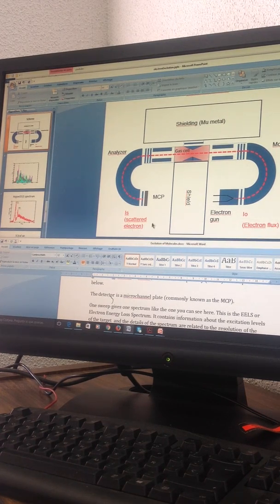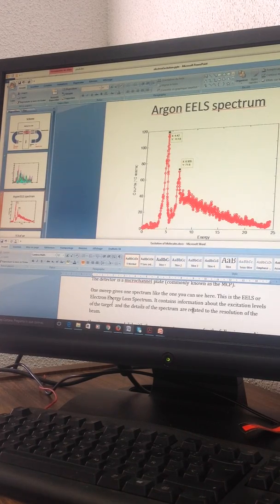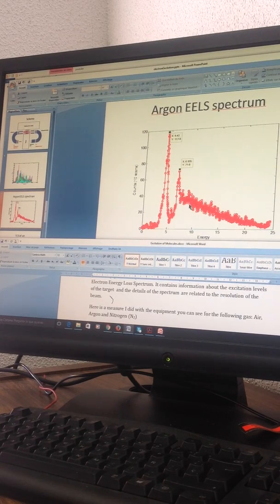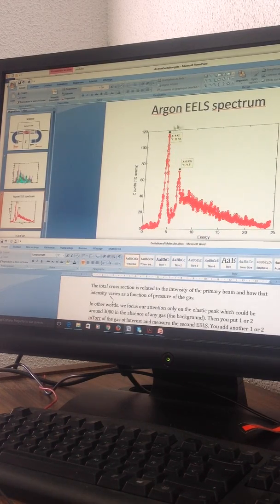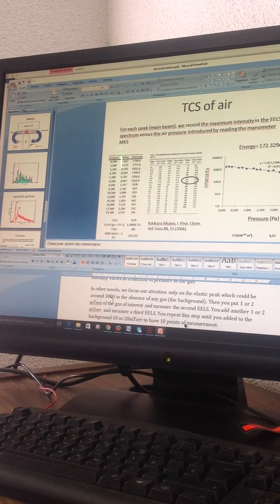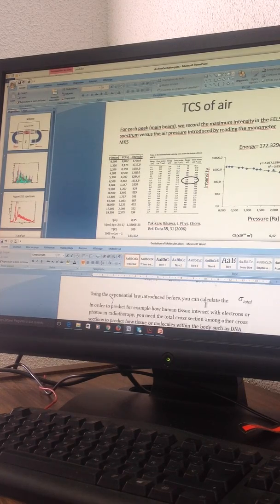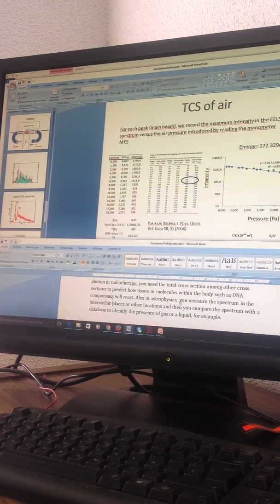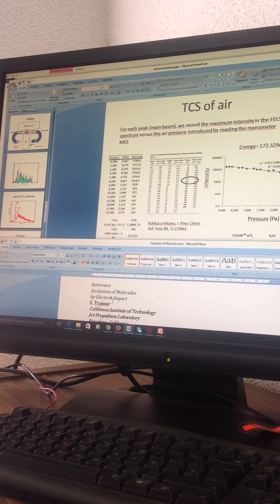2- Understanding Total Cross Section (Electron Impact)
What does it mean: Total Cross Section
How to measure it? From the electron energy loss spectra also
Given also is an example of equipment : Double Electrostatic Analyzers